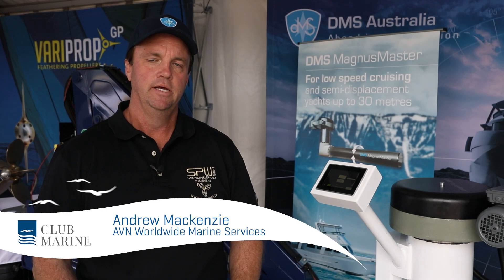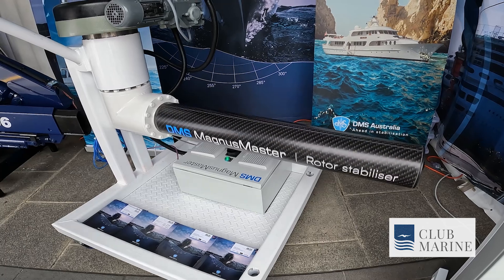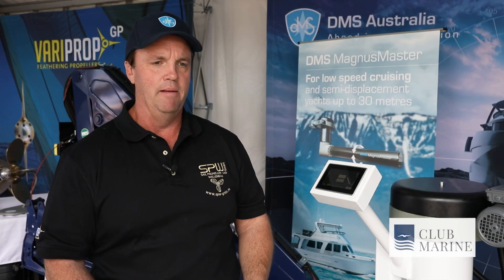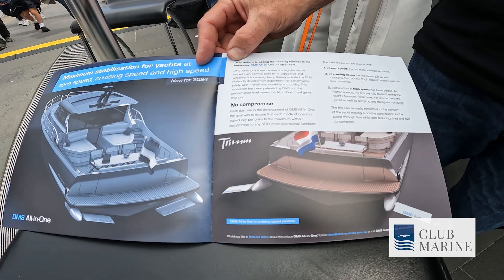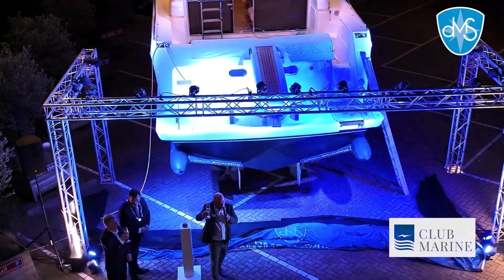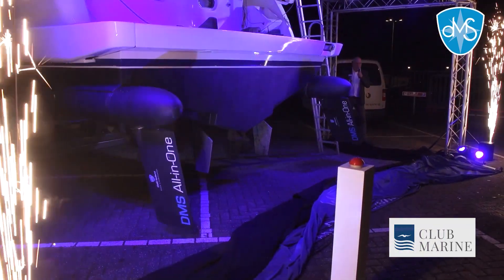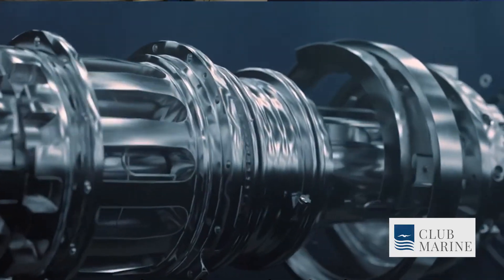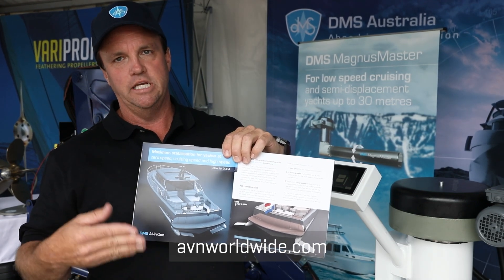DMS Holland Stabilisers | Club Marine TV First Look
You've seen the Magnus Effect when someone drops a spinning basketball from a height and DMS Holland is now using it for rotary stabilisation of trawler designs. Watch our First Look from Melbourne Boat Show 2024 for more details.